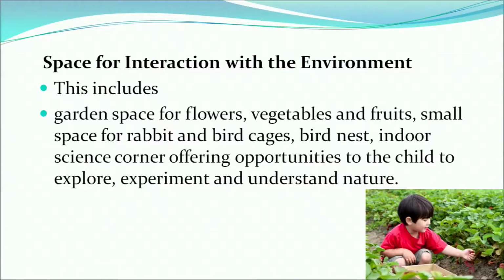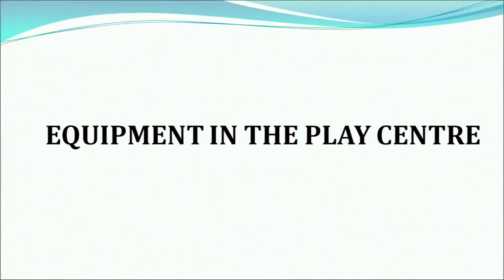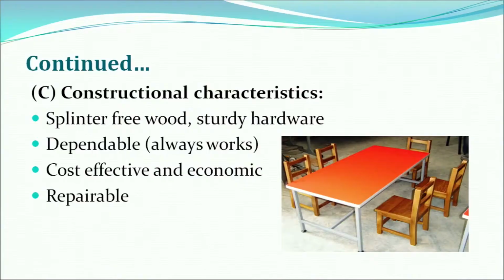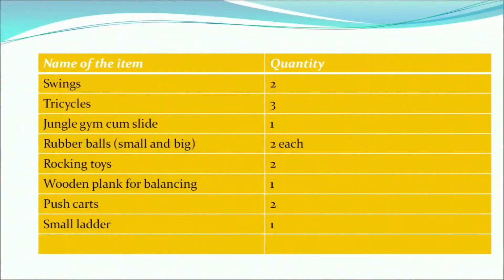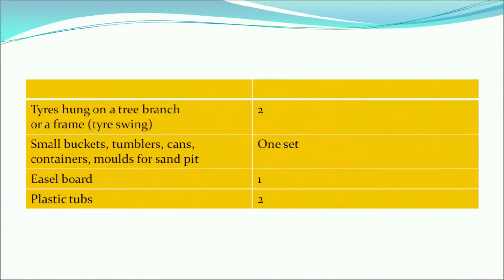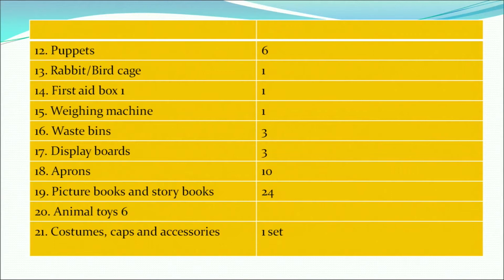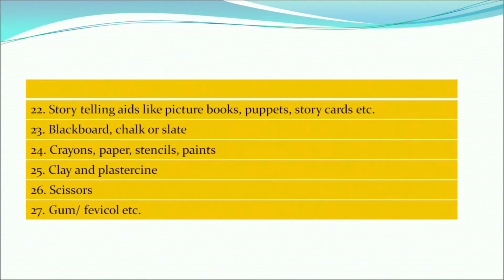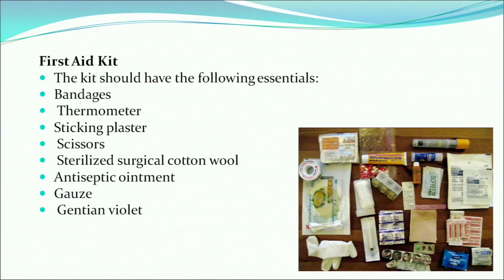NIOS Class 12 Psychology (328): LESSON 28B. PLAY CENTRE: STRUCTURAL DETAILS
Learn online the NIOS Class 12 Psychology (328) subject lesson

LESSON 28B. PLAY CENTRE: STRUCTURAL DETAILS
Conducted by subject expert: Dr. Shweta Mahajan

+ NIOS Class 12 Psychology (328) Chapters Download

Courtesy: @NIOSSeniorSecondaryCourses

ID: eWjVuEyvr24